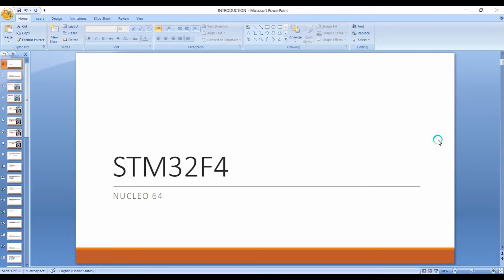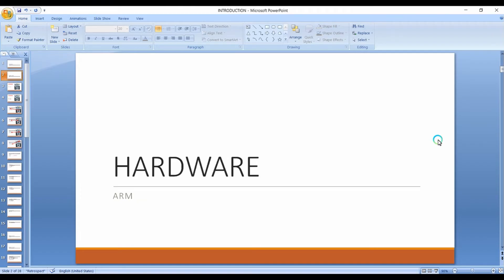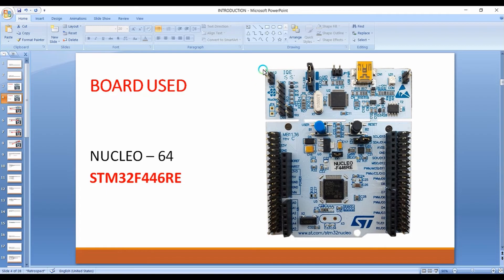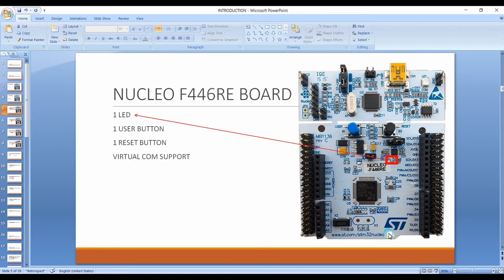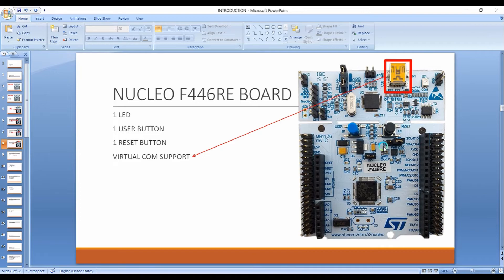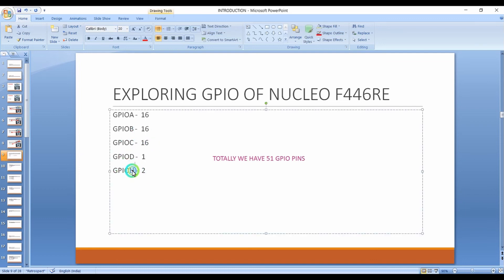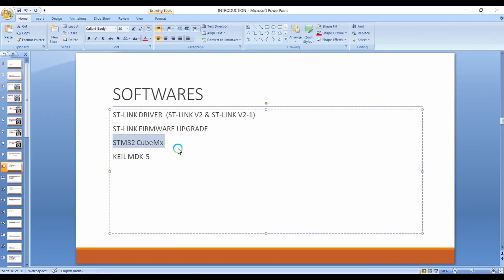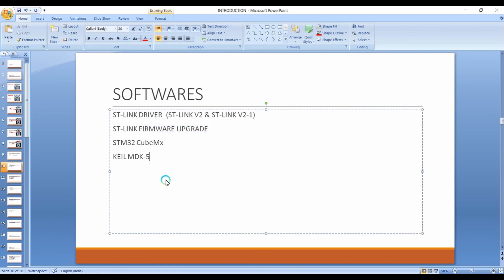Hardware and Software used in this series Part - 1 | STM32 | STM32 CUBE MX | KEIL IDE | T - 1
In this lecture you will get to know hardware and software we are going to use throughout this course for microcontroller  STM32F446RE (NUCLEO-F446RE) ,This is a course on programming in KEIL IDE  for the microcontroller STM32F446RE , For learning this course for free with all the documents and necessary source code for all the lectures